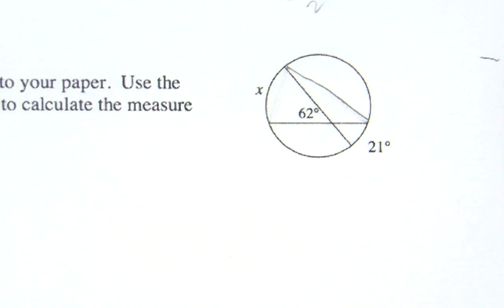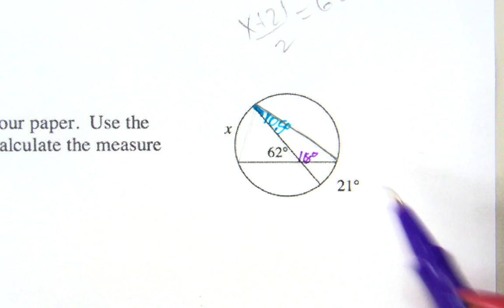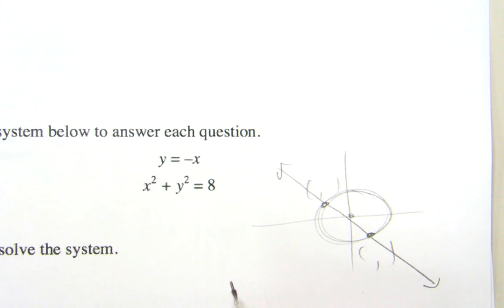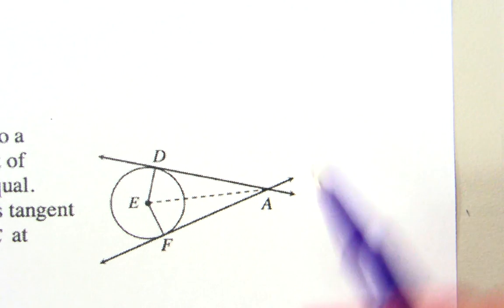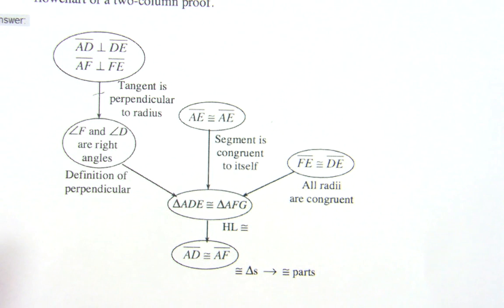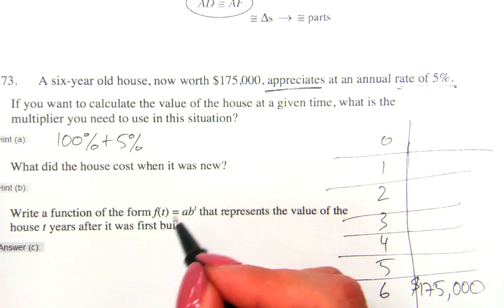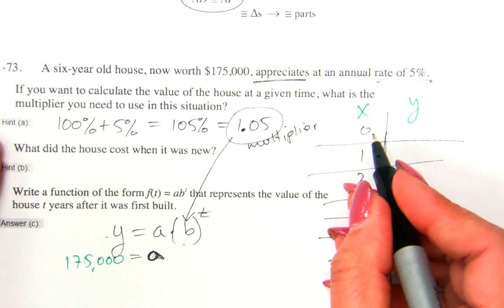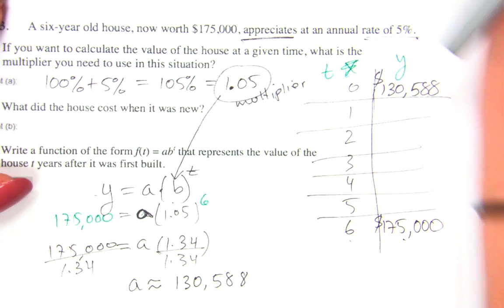M2 ch11 70 to 73